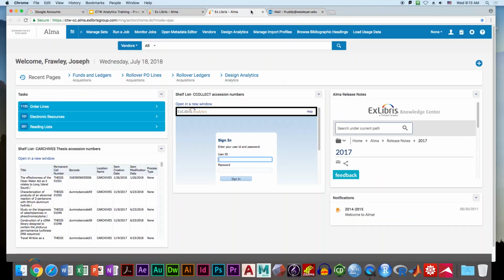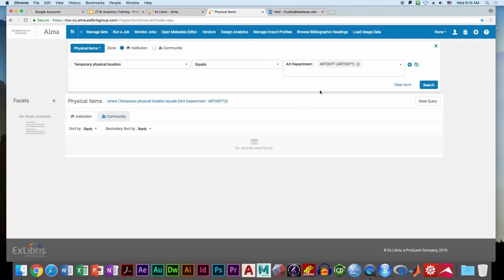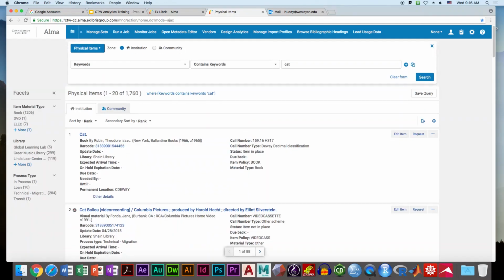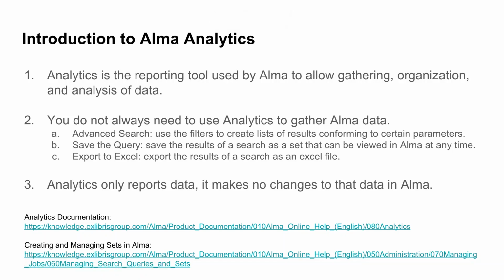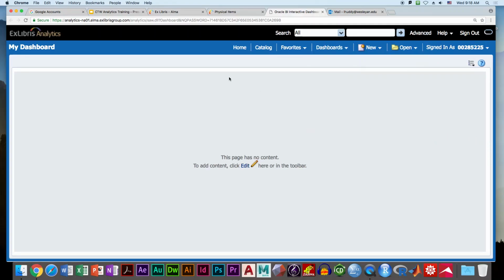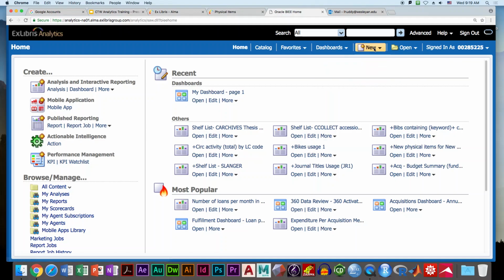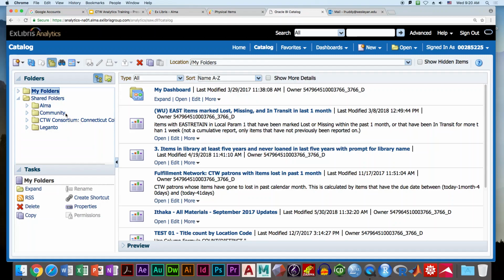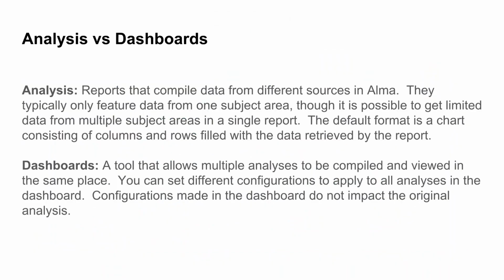CTW analytics Session1 A Intro GenNav Reports Dashbd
Alma Analytics:  an introduction, general navigation, reports vs. dashboard